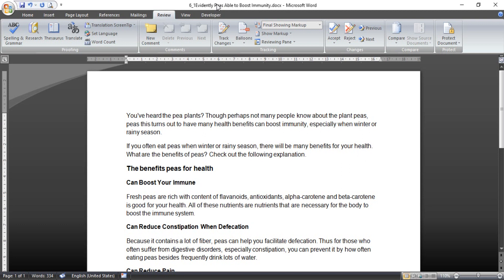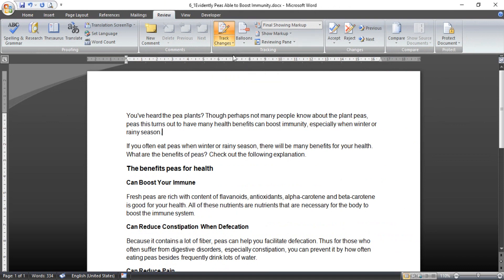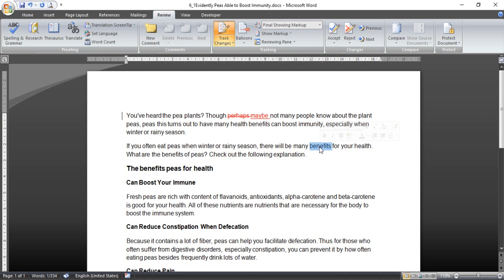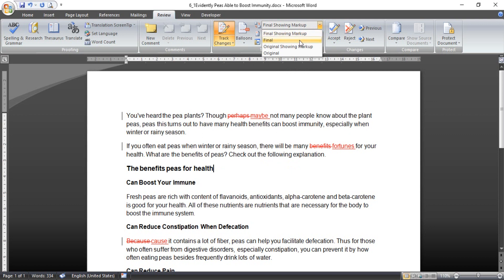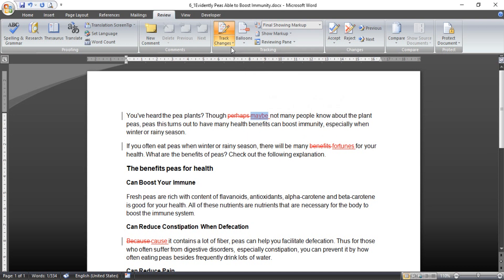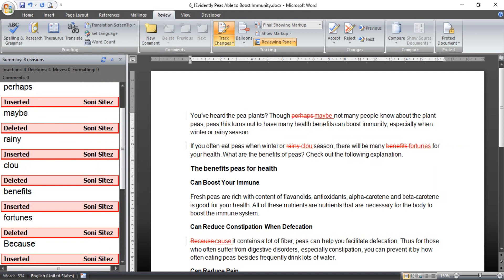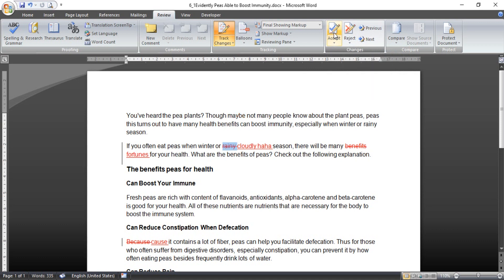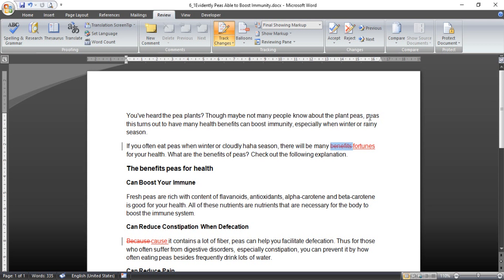Track Changes in Microsoft Word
This video guide and explaining you how to using Track Changes in Microsoft Word.